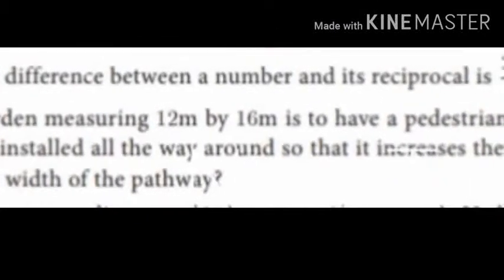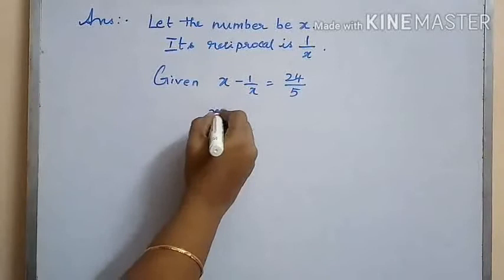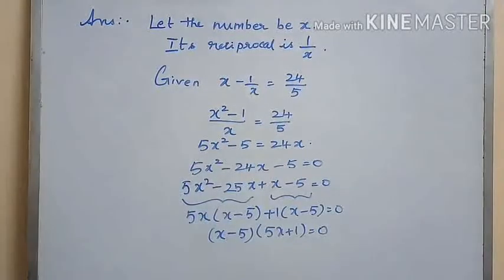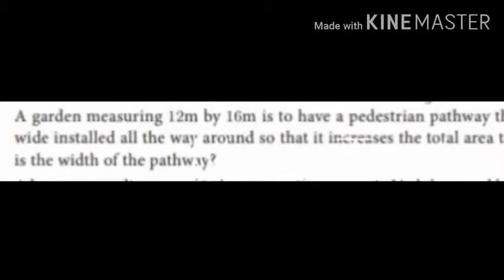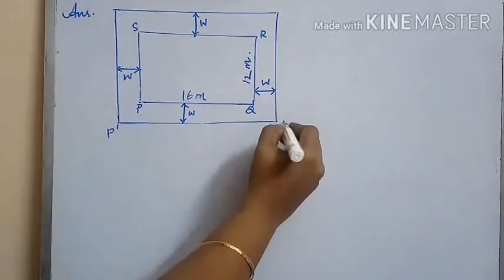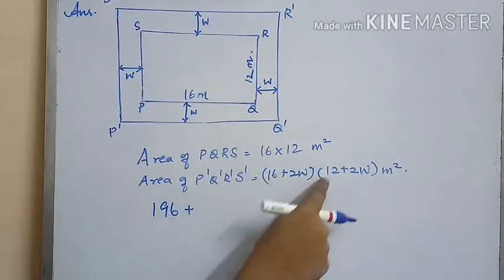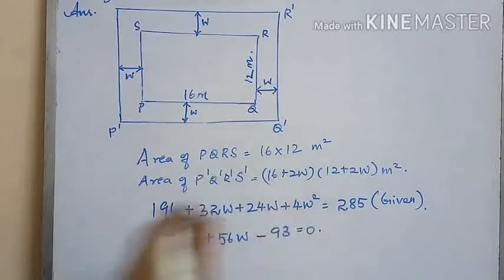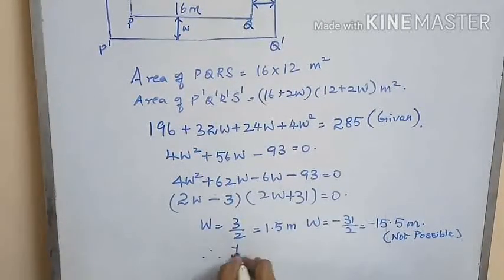ALGEBRA || SOLVING WORD PROBLEMS INVOLVING QUADRATIC EQUATIONS || EX 3.12 SUM NO 1 & 2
SOLVE THE QUADRATIC EQUATION OBTAINED FROM THE WORD PROBLEM BY ANY ONE OF THE THREE METHODS
FACTORIZATION METHOD

Finding LCM of the given polynomials ] [finding GCD of the given polynomials] Reduse the following Rational Expression]
{FINDING SQUARE ROOT BY FACTORIZATION}
{ COMPLETING THE SQUARE METHOD & QUADRATIC FORMULA }